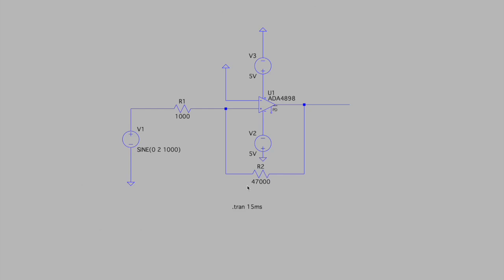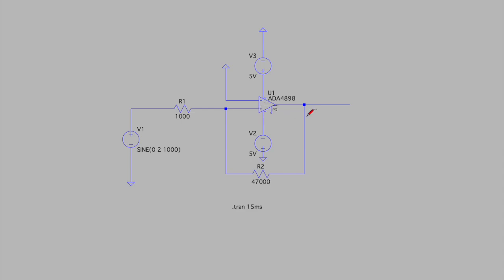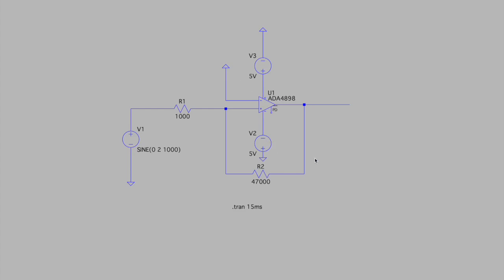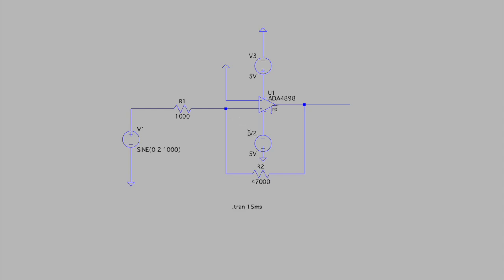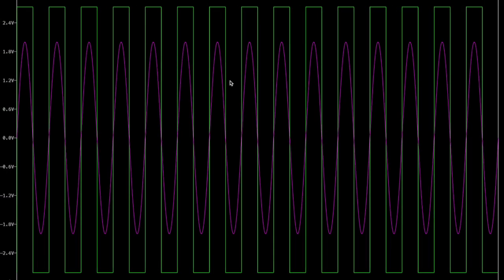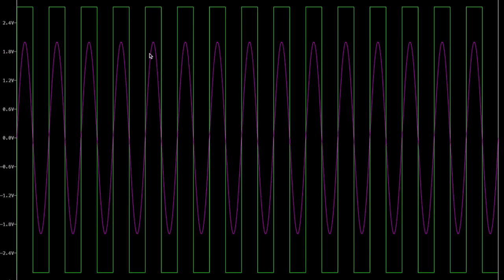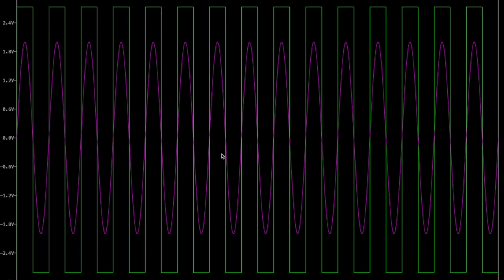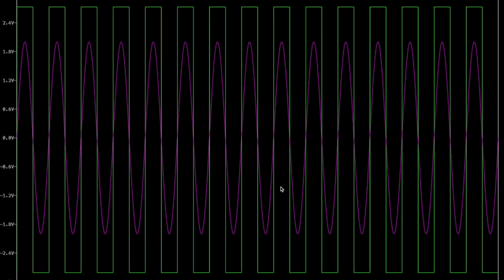IE1206 Embedded Electronics Lab 4 - Sachin Prabhu Ram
This is my (Sachin Prabhu Ram's) lab 4 for the IE1206 Embedded Electronics course at KTH, where I build a Schmitt Trigger